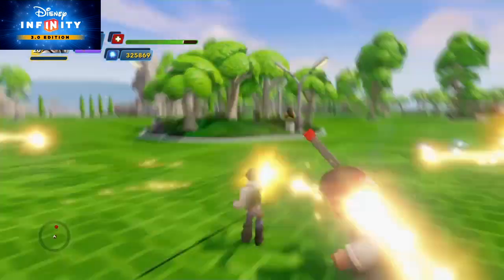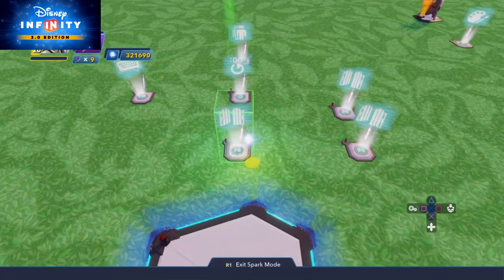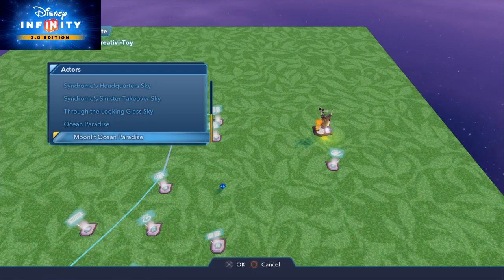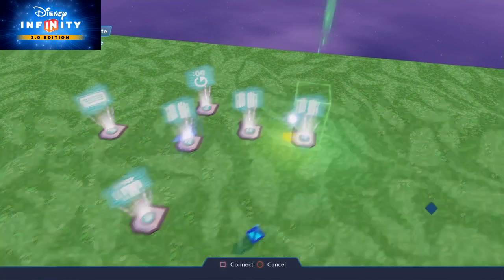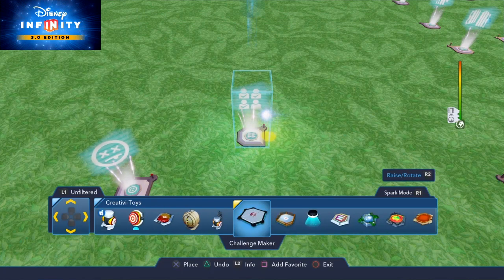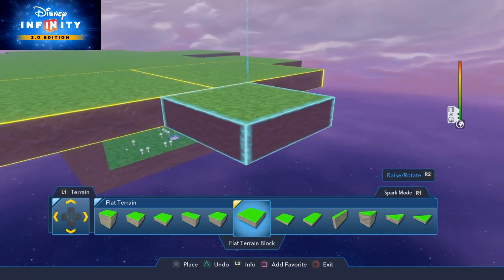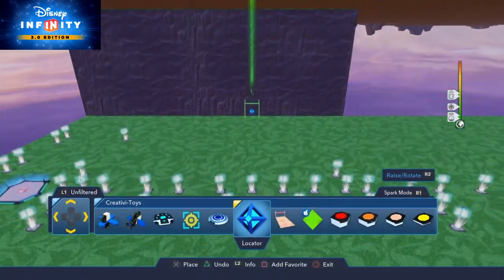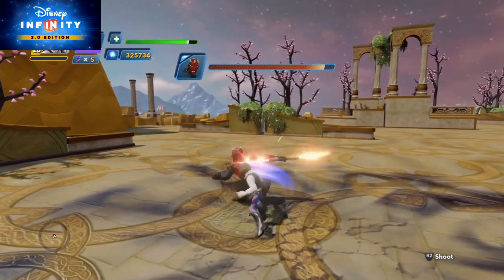Disney Infinity 3.0 - How To Be John Wick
Create a 15 level enemy survival game. Defeat wave after wave of enemies to see if you are finally back!. After every 5th wave, a Boss fight appears, and at the end of each wave the map changes. Step by Step guide on how to create this level based on the film John Wick.